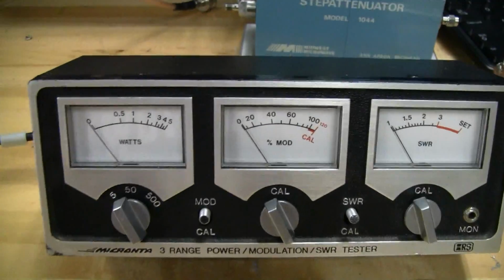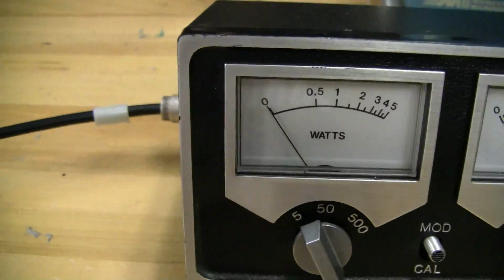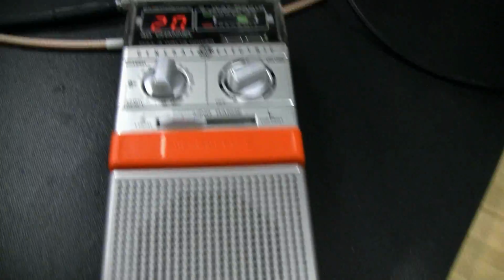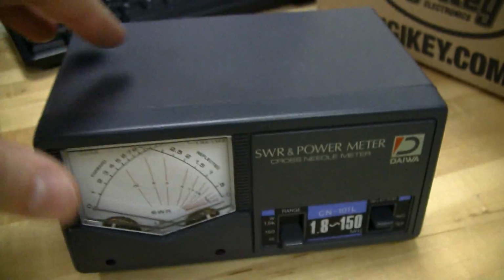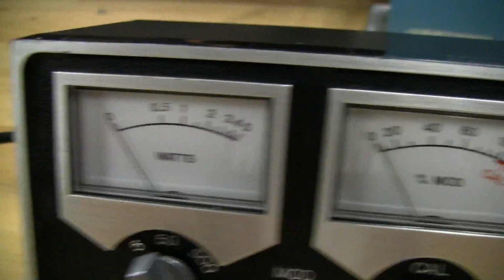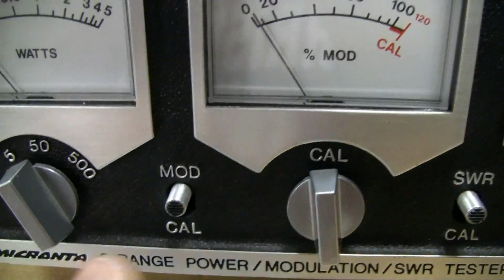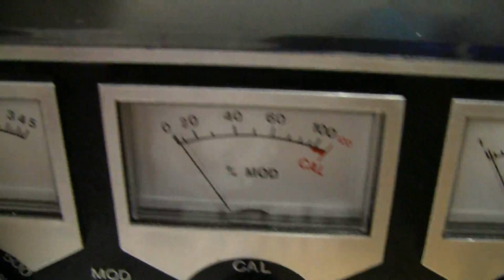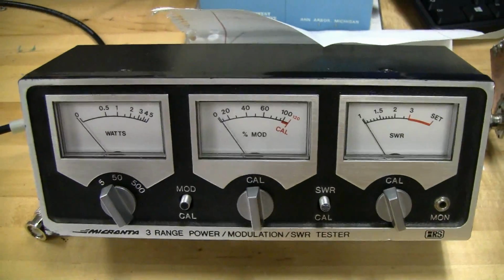Micronta CB Radio Meter - Power & Modulation Tests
I wrote off the accuracy of this meter a while back, but it turns out it's pretty darn good. It's definitely good enough to get going in the radio hobby.